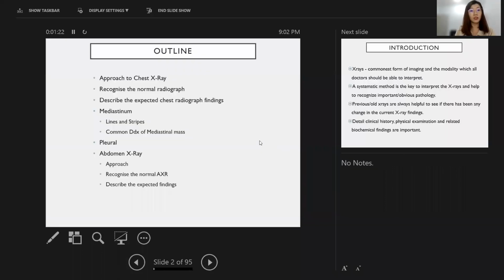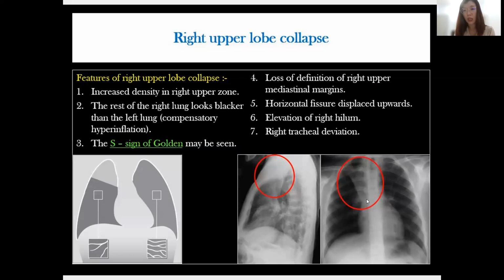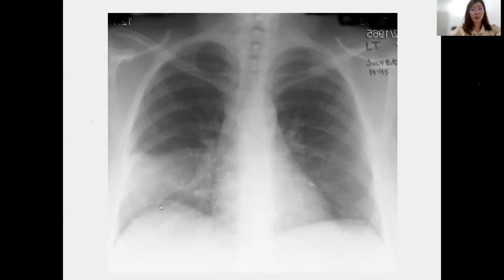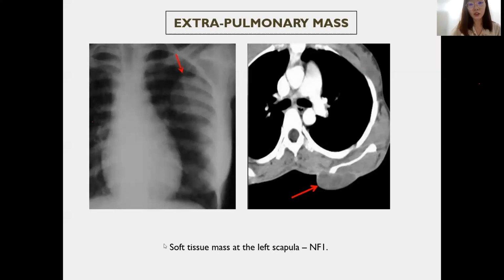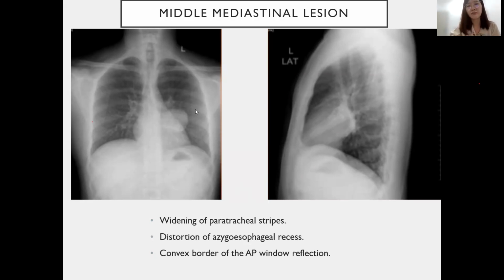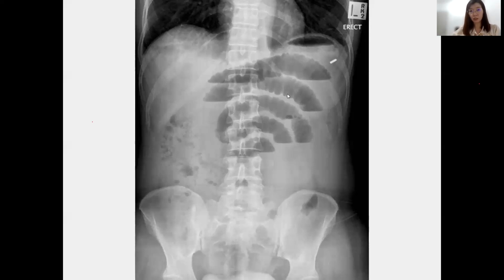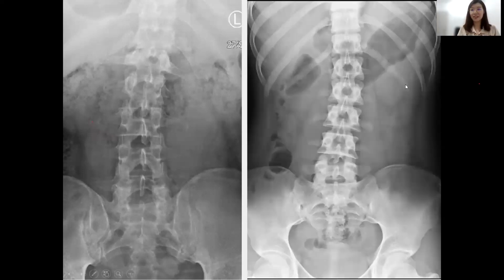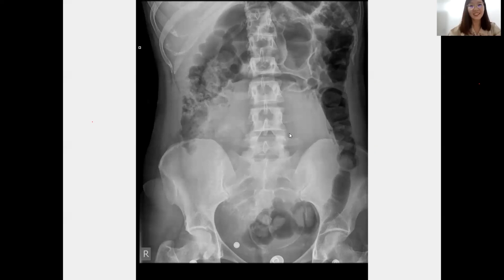INTERPRETATION OF XRAYS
SPEAKER: DR HAM MAN CHIN, Consultant Radiologist of Beacon Hospital.
Hosted by Dr Betty Teh of Beating Hearts.
A very interactive and interesting session by Dr Ham